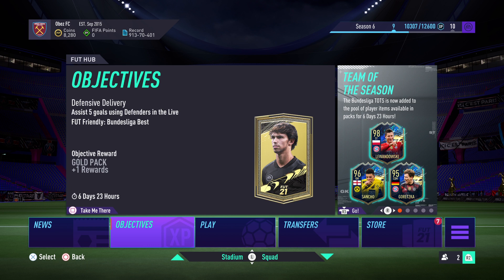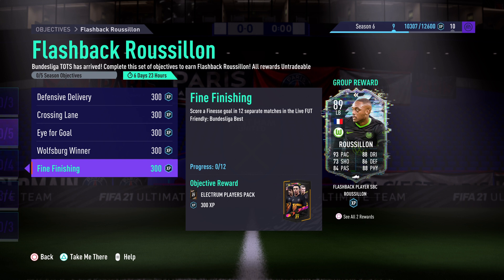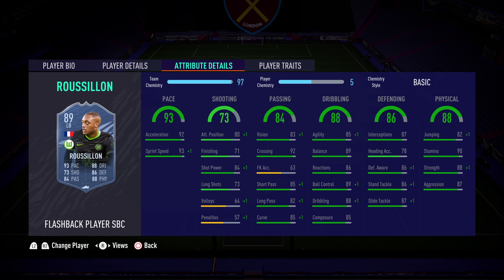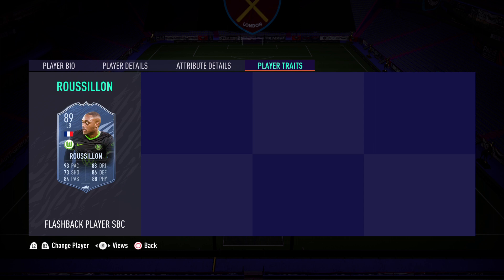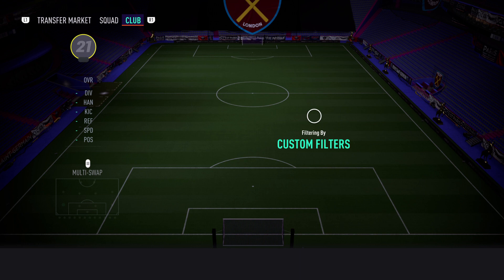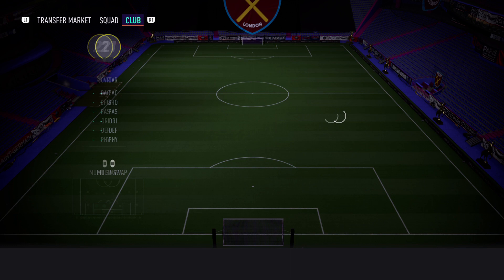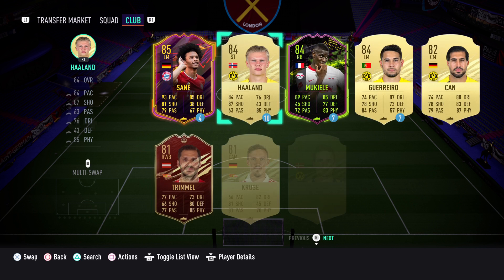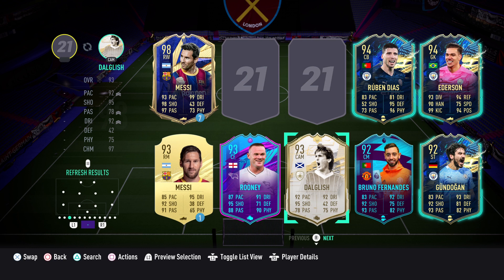UNLOCK ROUSSILLON FAST! | FIFA 21 OBJECTIVES | OBEZGAMING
Taking a look at 89 rated Flashback Jerome Roussillon. Running through his stats, the objectives needed to complete and building a squad to complete Roussillon as fast as possible. Team of the Season is here on FIFA 21 Ultimate Team, and we'll be covering Objective players, SBC's and doing player reviews on many TOTS players in the coming weeks.

Flashback Roussillon
89 rated Rousillon
Squad for Roussillon
Unlock Roussillon Fast
How to complete Roussillon
Bundesliga Best
Roussillon Fifa 21
Roussillon Fut 21
Fifa 21 Roussillon